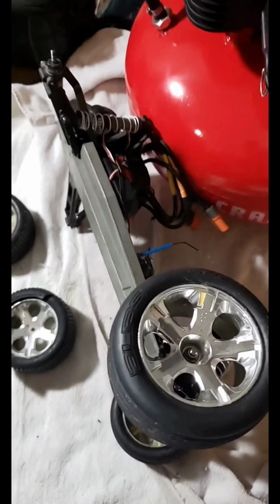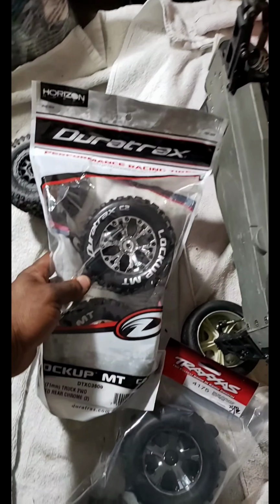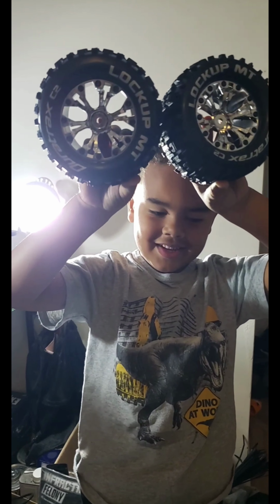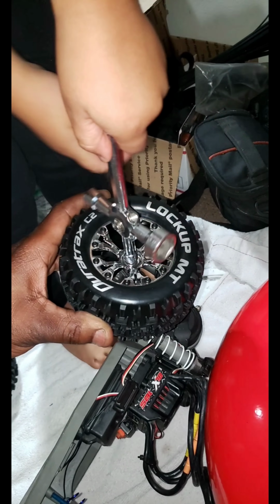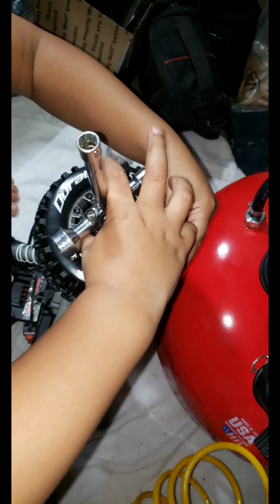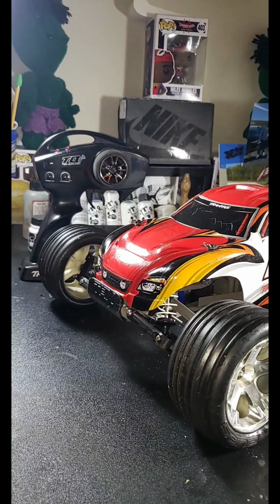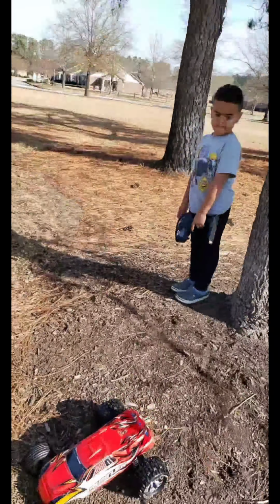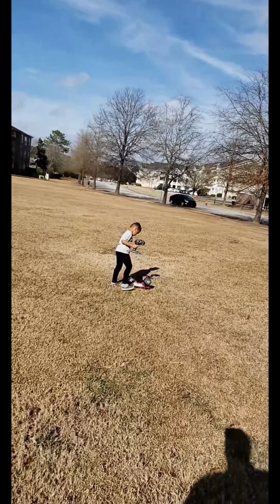Traxxas Rustler 2wd (Brushless) gets Duratrax Lockup Mt C2 Wheels (Read Description)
This was the day after Christmas he wanted to get out and try his new tires out. Going to need a wheelie bar and maybe some weight in the front. Wheels are extra grippy in the grass but in the dirt it slides alil but grabs quick definitely some good tires for a 4x4 rustler slash.. if they made them in a 17mm I would throw them on the typhon for a run around. But yeah can't go wrong with these..

The Rustler has a blx 186 6s esc & Hobbywing 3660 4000kv motor.. only on 3s.. 4 now🤘🏿😎